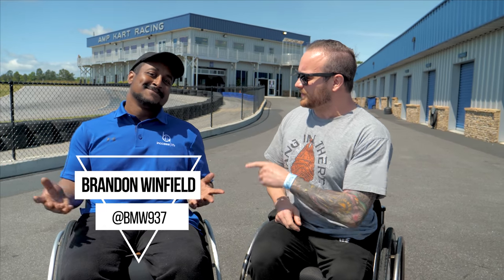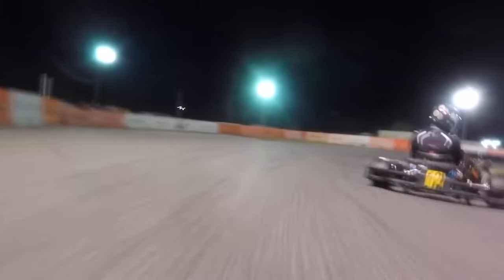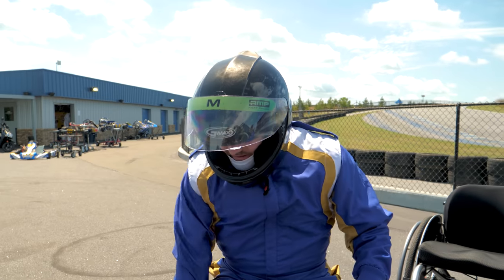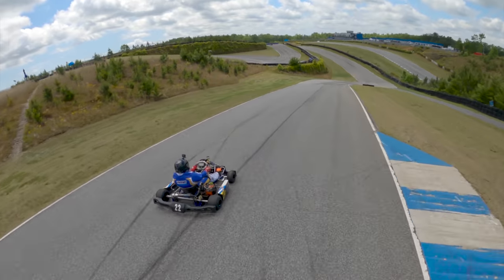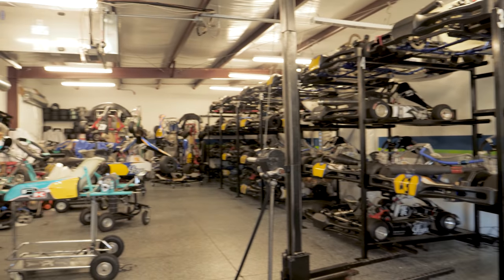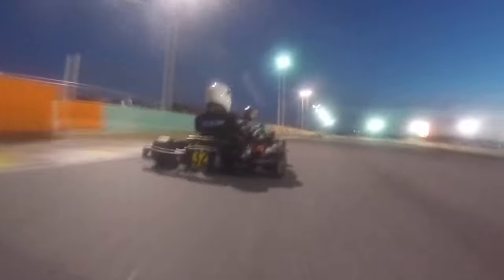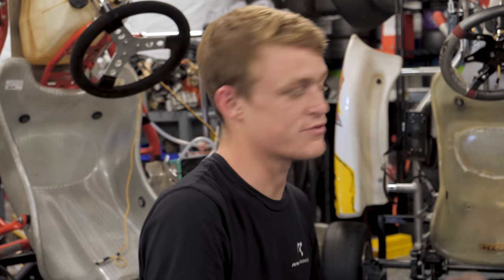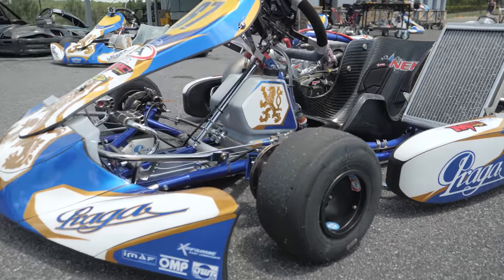WHEELCHAIR ADAPTED GO-KART RACING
I take you to Atlanta Motorsport Park for some hand controlled wheelchair adaptive go kart racing!